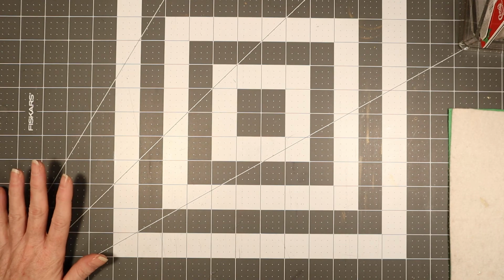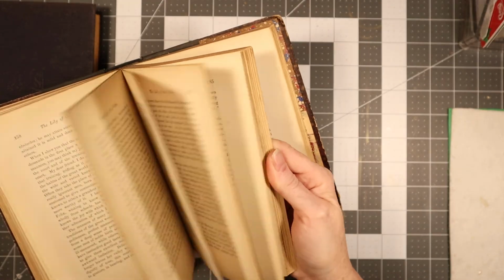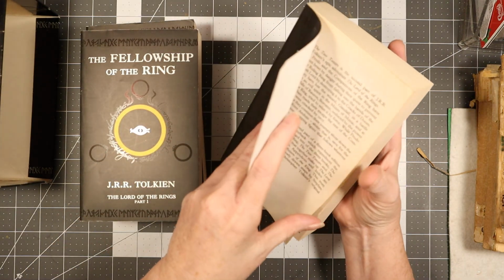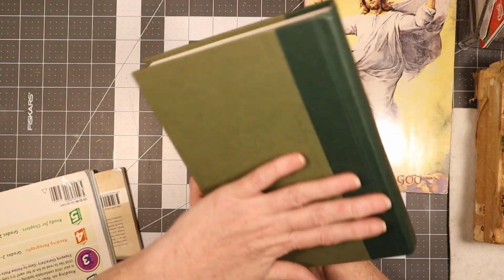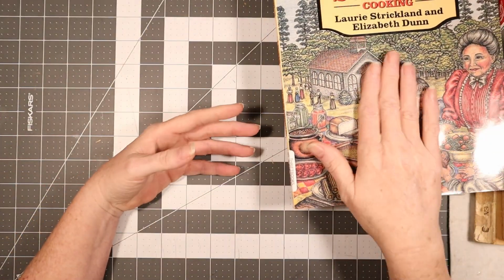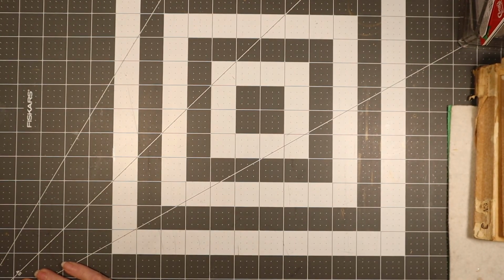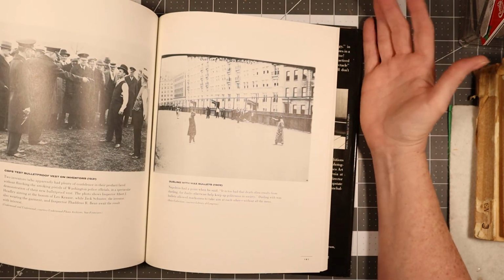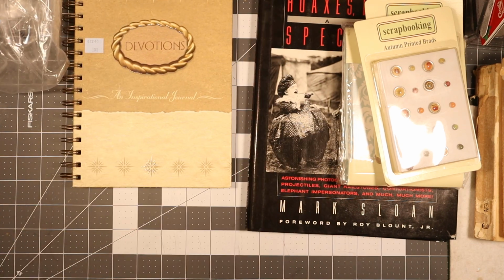Junk Journal Style thrift haul | Book haul | Vintage books | ephemera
(Just a small note) This video was made around the time the jaw was not as bad. It has become worse. I have TN in my jaw. You can search it to know more about what I am dealing with. Yes it hurts bad to talk too long. That is why I do not talk most times in my videos anymore. ^.^ I hope that doesn't change your mind about my channel and you stick around.

Remember to hit that red subscribe button and then the bell below the video (or to the right of the video screen) so you don't miss out on the videos when they are uploaded. ^.^

Have a request or just a question? Allow us all to answer by leaving it in the comments.
Be sure to head over to Etsy and check out my books I make or that you can purchase for making Journals or collecting old books.